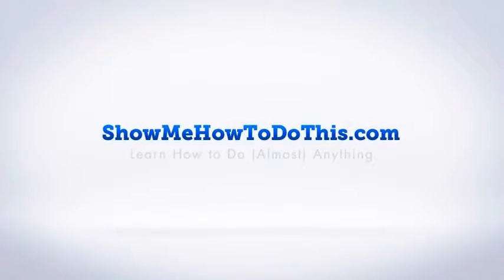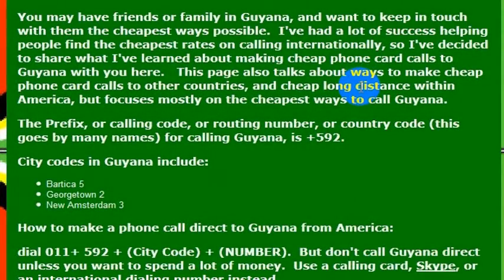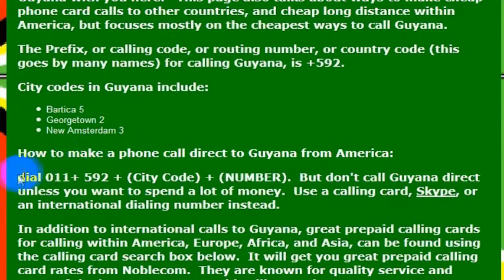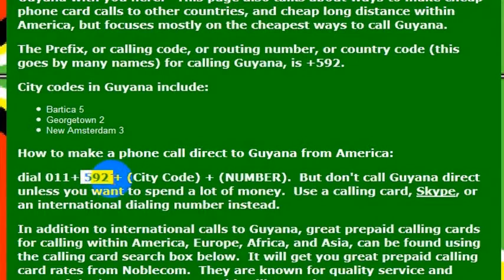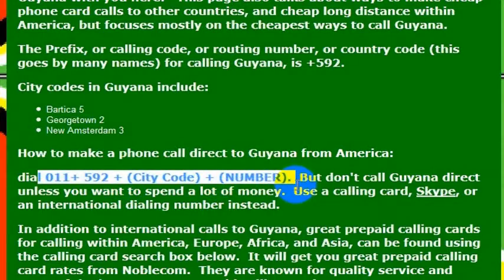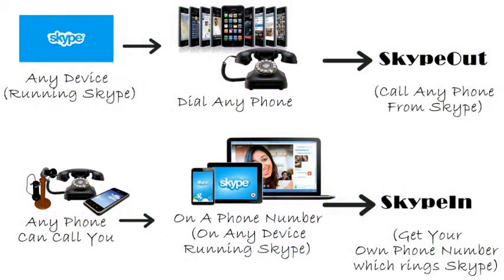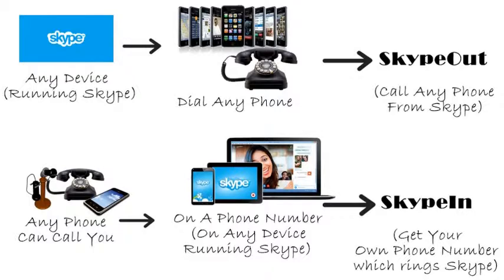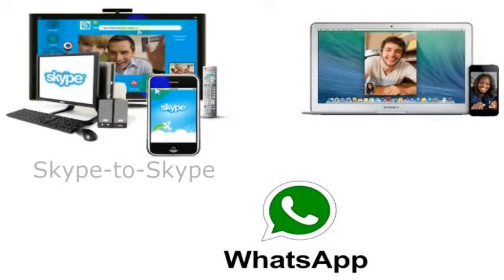How To Call Guyana From America (USA)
How to Call Guyana from anywhere in the United States